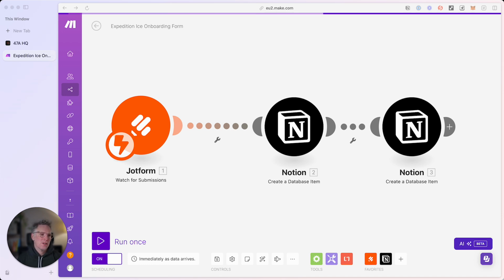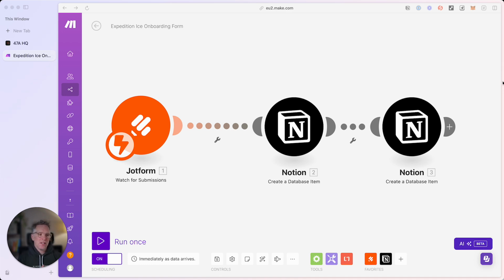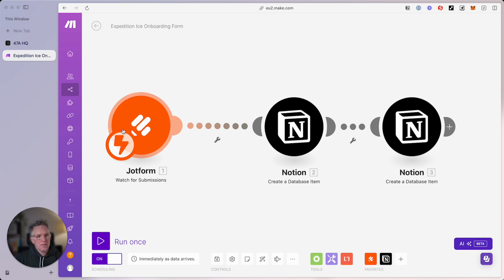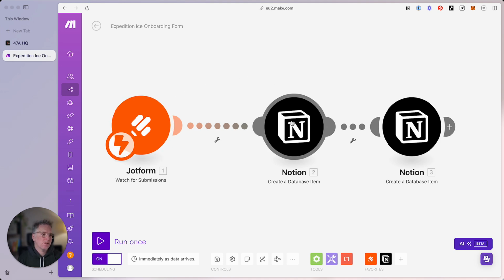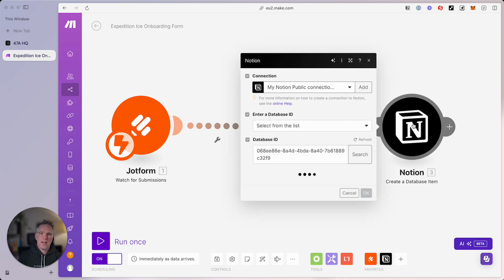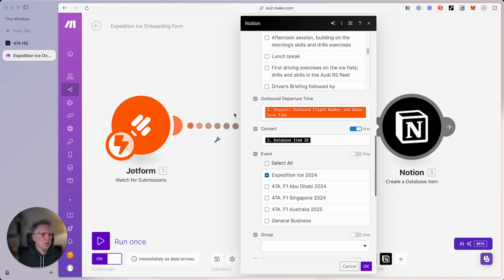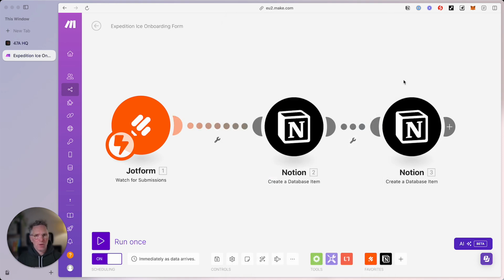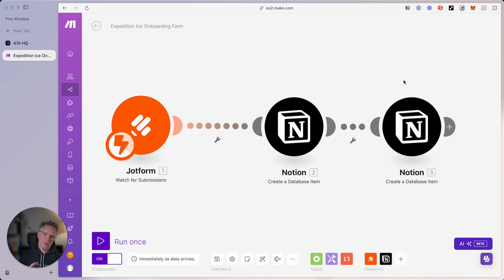The Power Of Simple Integrations Using Notion